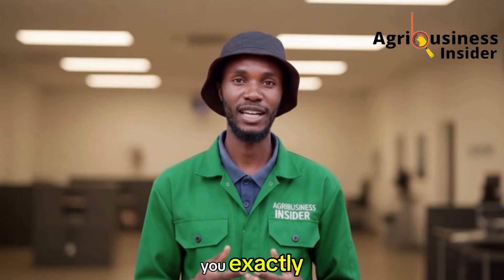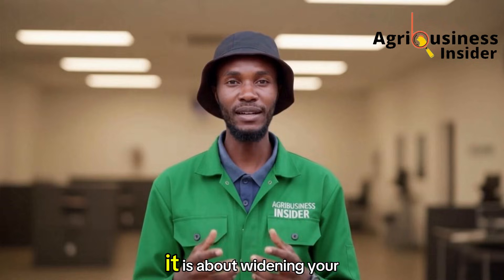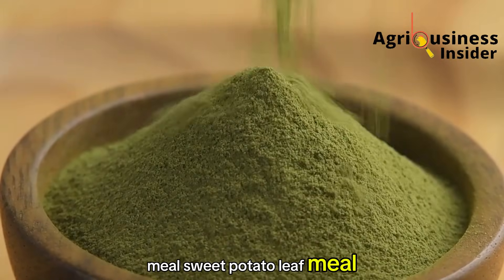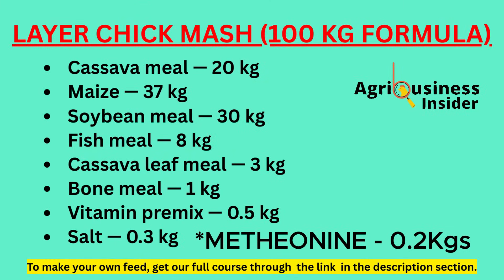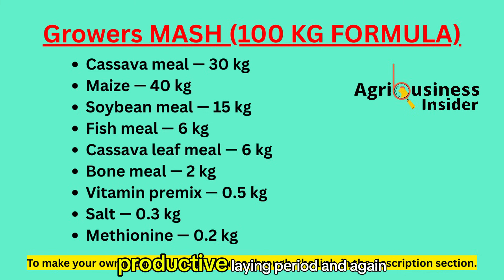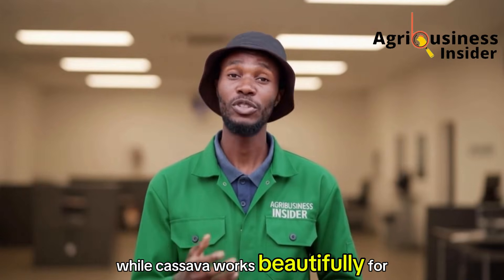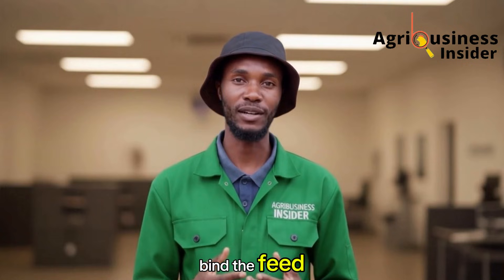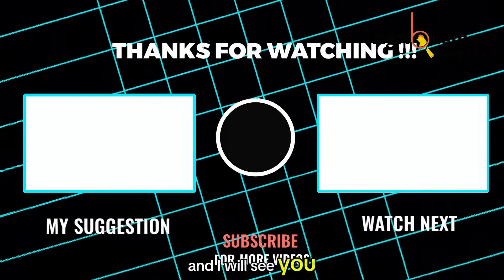I Replaced 40% of Maize With CASSAVA | FULL LAYERS FEED FORMULAS (Poultry Feed Formulation)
STOP Buying Expensive Feed! Use This Cassava Formula | LAYERS EDITION

Is it really possible to slash feed costs without destroying egg production?
 In this video, you’ll discover why thousands of farmers are turning to properly processed cassava meal as a reliable alternative to maize — and how to balance it correctly so your layers stay productive, healthy, and profitable.
Here’s what you’ll learn:
 ✅ How cassava replaces 20–40% of maize WITHOUT reducing egg production
 ✅ The biggest mistakes farmers make when using cassava — and how to avoid them
 ✅ Why cassava leaf meal is the secret to keeping yolks dark and attractive
 ✅ Exact chick, grower, and layer feed formulas (100kg basis) you can use today
 ✅ How to stop cassava feeds from becoming dusty or irritating your birds
 ✅ Wet-mash tricks that improve texture, intake, and performance instantly
 If you’re tired of unpredictable maize prices, this video gives you a smart, research-backed way to cut costs and stay profitable all year round.